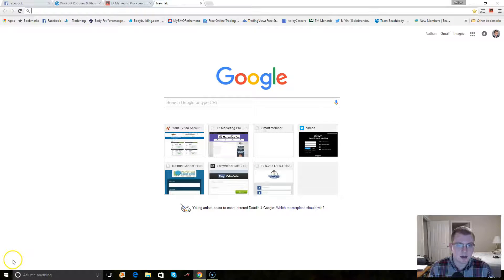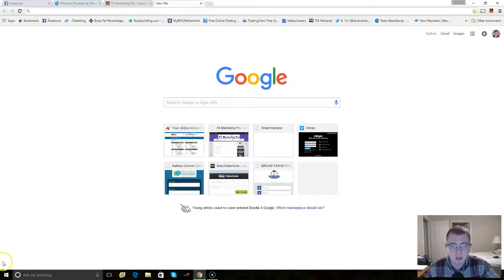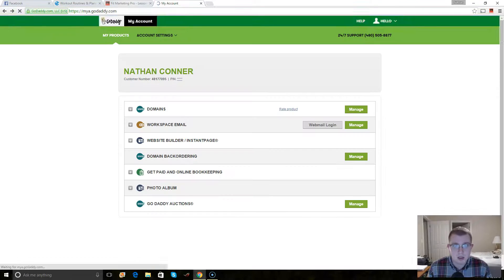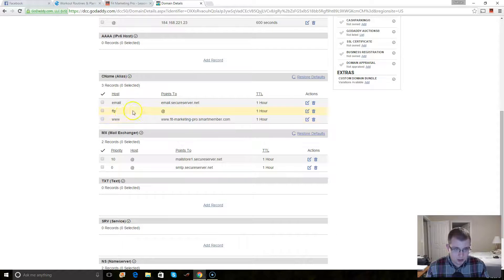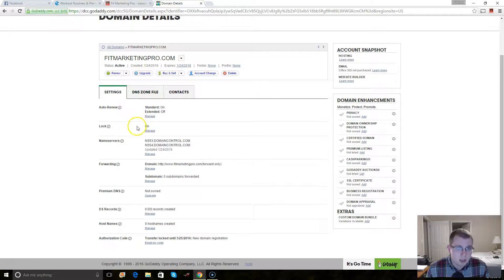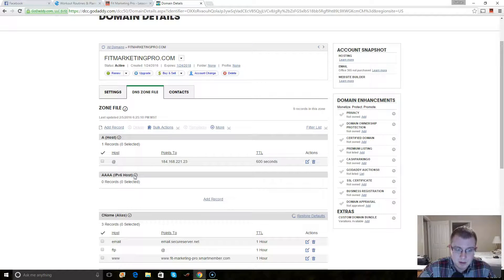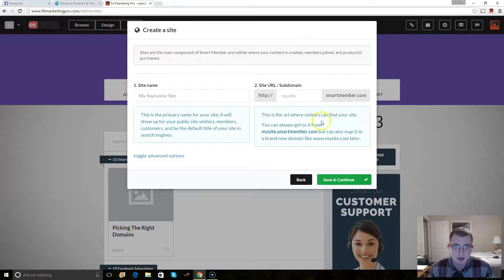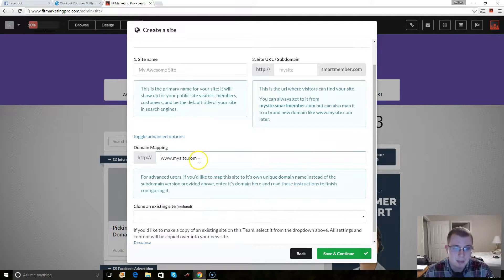How To Do Domain Mapping with SmartMember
Are you trying to set up your domain with the smart member website? This video is a quick tutorial to help you get it set up.